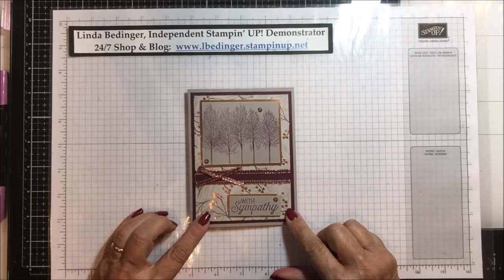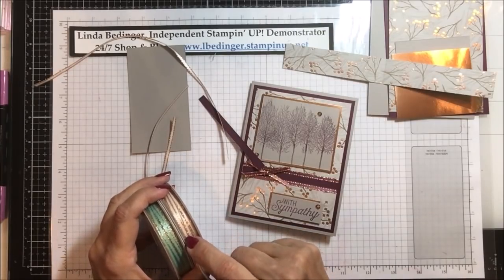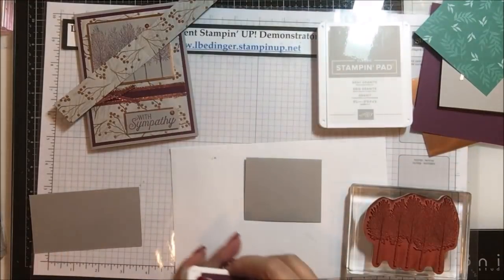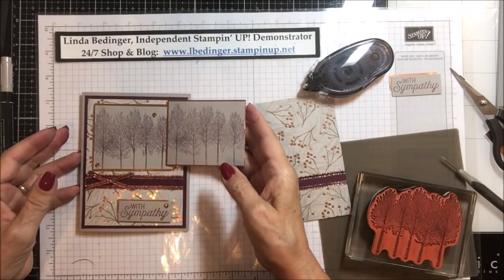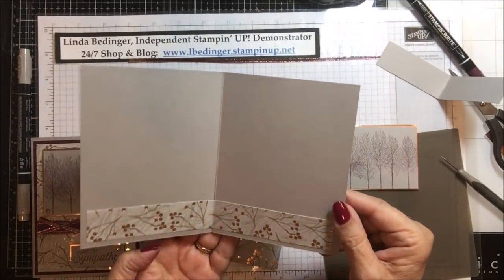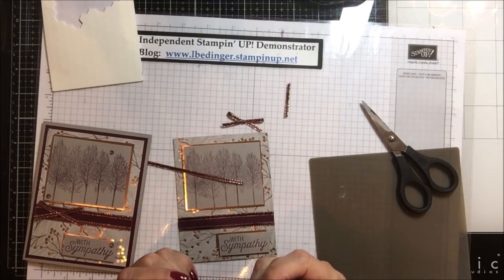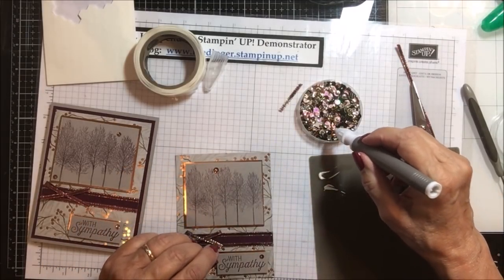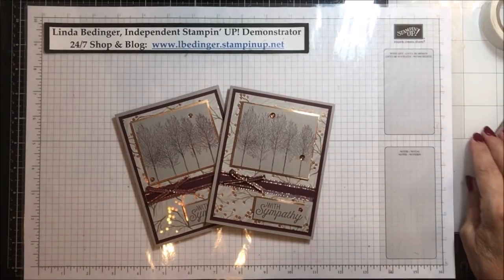Joyous Noel Sympathy Card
Description

REMEMBER TO USE THE HOST CODE WHEN ORDERING, the November Host Code is DTVECHE7.  Orders under $25 receive a free reusable card from me. Orders over $25 get a free product or handmade gift in addition to a reusable card from me.

The November Prize Draw is a 4 pieces from the Country Home Suite: The Stamp Set the Designer Series Paper, The Galvanized Paper and the Chicken Wire Elements, a $42 value in the Catalog.    Join my team, $99 to join Stampin' UP! and get $125 in Stampin' UP! products.

MEASUREMENTS AND PRODUCTS FOR TODAYS Joyous Noel Sympathy Card
-2 Pieces Gray Granite Cardstock 8 ½ “ by 5 ½ “, scored at 4 1/4 “ and 1 piece 2 ½ “ by 3 ”
-2 pieces of Blackberry Bliss Cardstock 4 “ by 5 ¼ “ & 1 Piece  ¼ “ by 3 ¾  “
-2 Pieces of Joyous Noel DSP  3 ¾ “ by 5 ”, and 1 Piece 8 “ by 1 “
- 2 Pieces of Copper Foil Cardstock  3 1/8 “ by 2 5/8 ”

Stamp Set: Winter Woods #147661 (Bundle #149992)
Ink: Blackberry Bliss, Gray Granite
Other: Tea Room Ribbon Combo Pack  #146893, Metallics Sequins  #144214